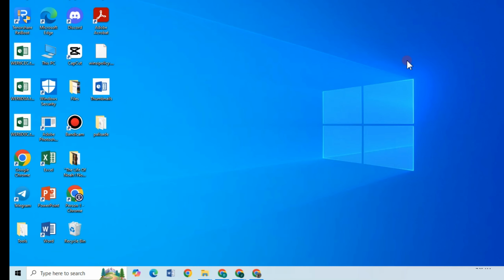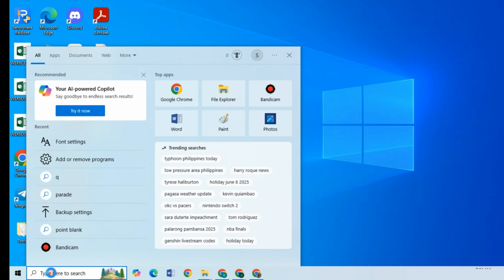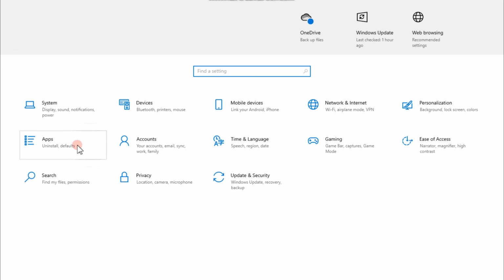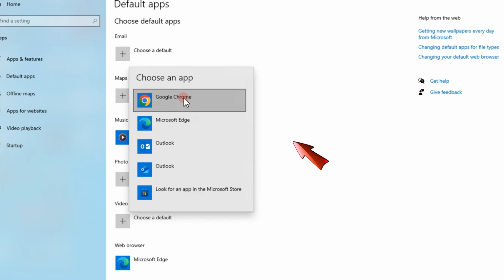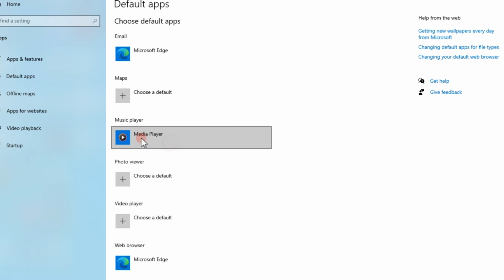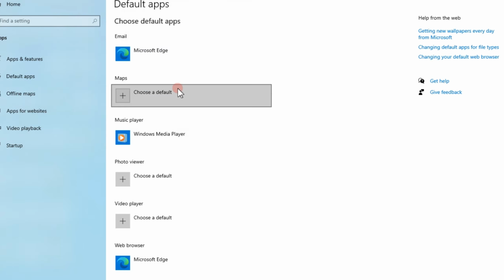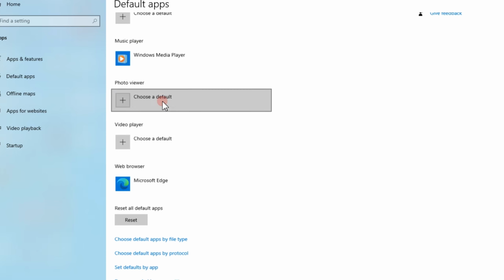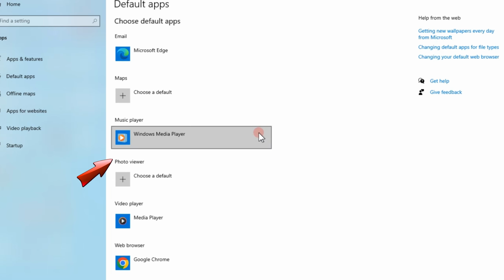How To Change Default Apps on Windows